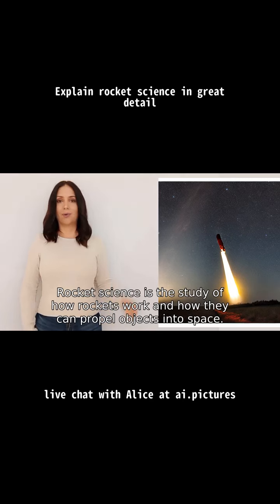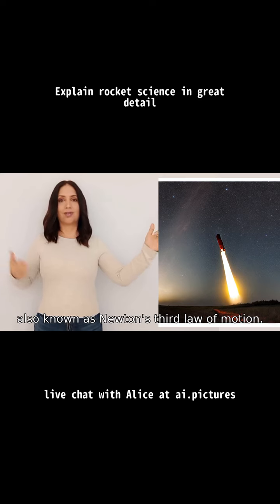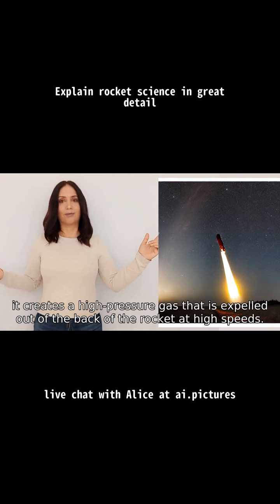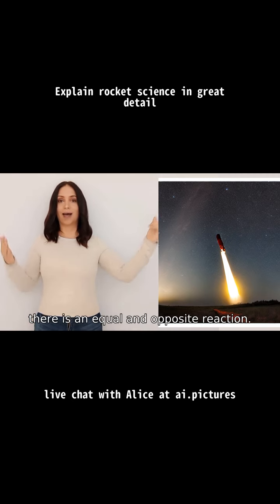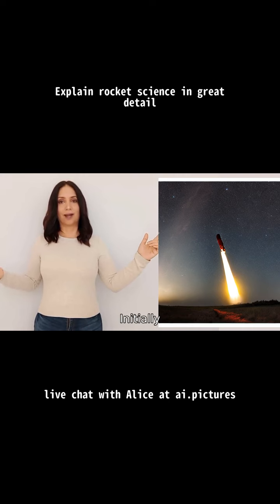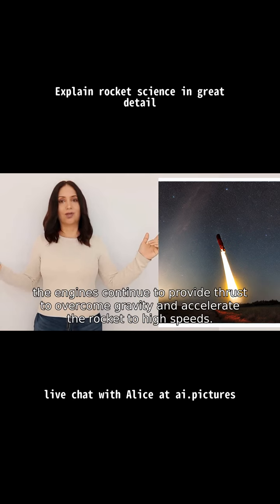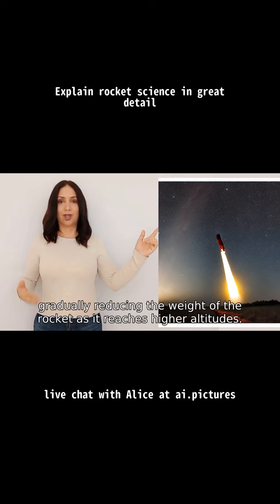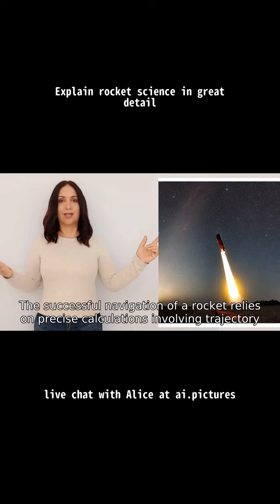Explain rocket science in great detail